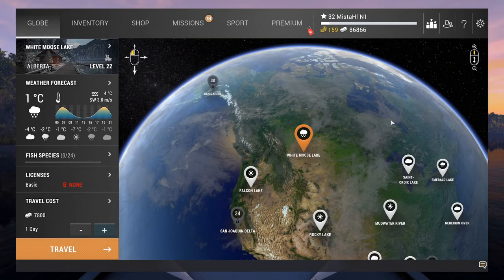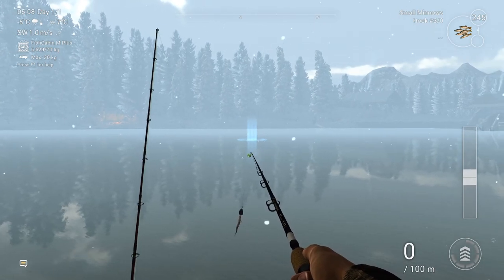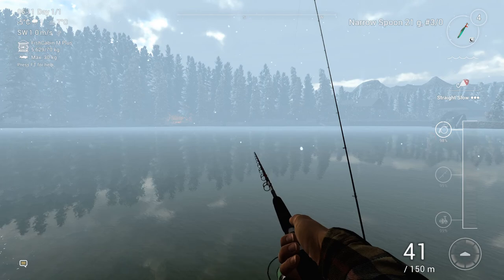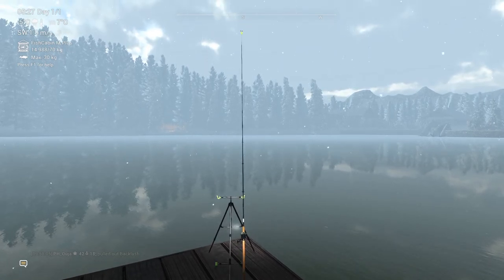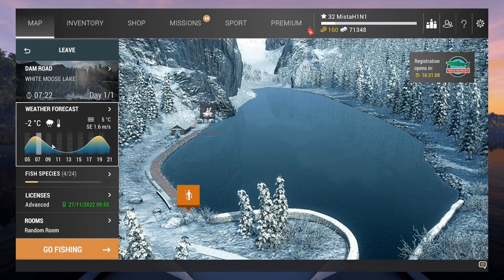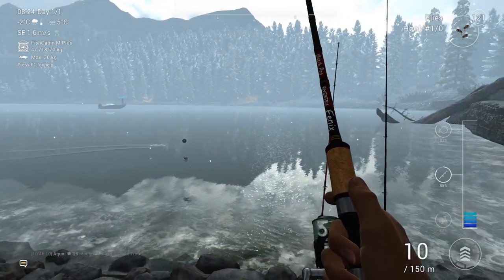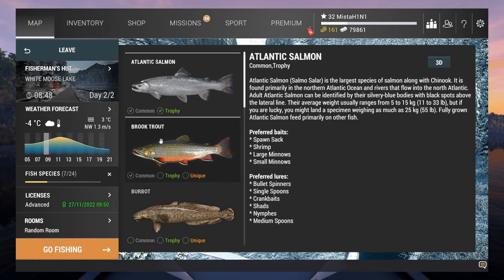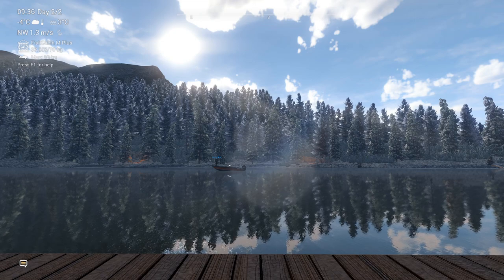Exploring White Moose Lake | UNIQUE Splake, Trophy Salmons, Pike, Trout | Fishing Planet in 2022